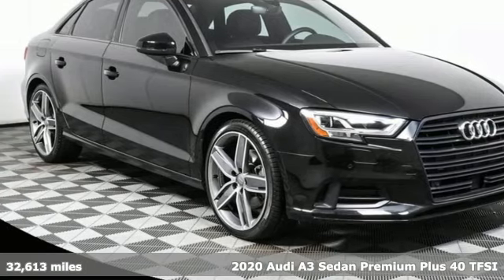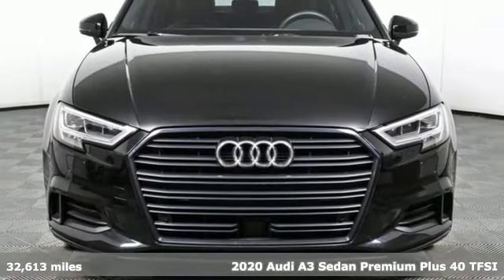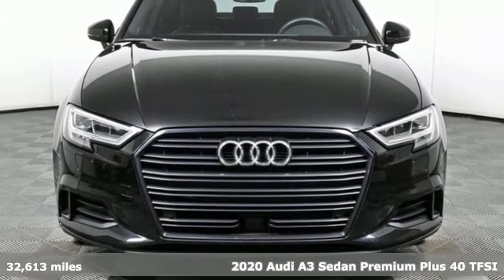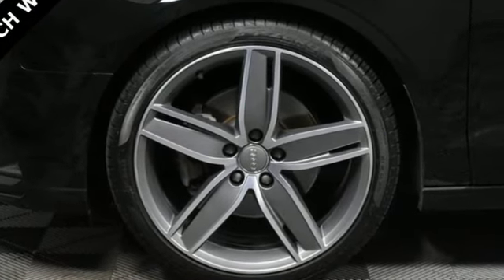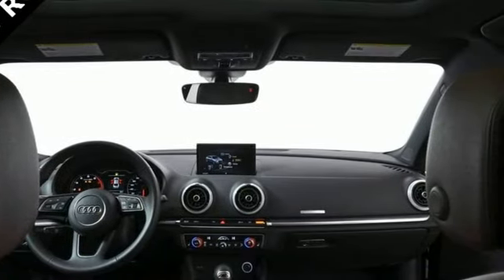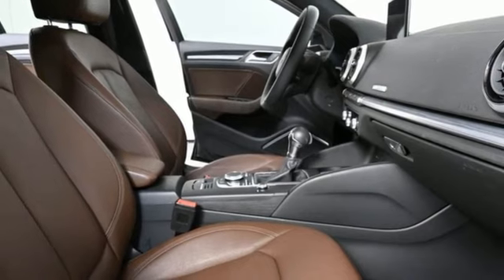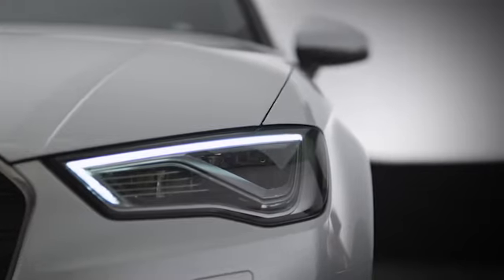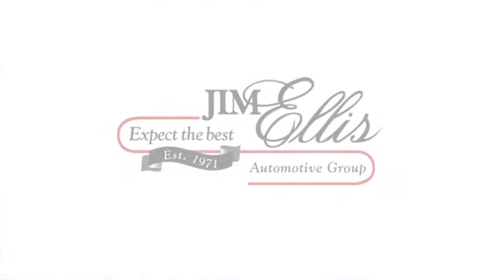Used 2020 Audi A3 Atlanta Alpharetta, GA A24654A - SOLD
Year: 2020
Make: Audi
Model: A3
Trim: 2.0T Premium Plus
Engine: 2.0L 4-Cylinder TFSI
Transmission: 7-Speed Automatic S tronic
Color: Black
Interior: Chestnut Brown
Mileage: 32613
Stock #: A24654A
VIN: WAUCUGFF1LA087828
Certified.brChestnut Brown w/Leather Seating Surfaces, 8-Way Power Passenger Seat w/4-Way Power Lumbar, Audi Phone Box w/Wireless Charging, Audi smartphone interface (Apple CarPlay/Android Auto), Auto-Dimming Interior Mirror w/Compass, Brake assist, Camera Distance Sensor, Exterior Parking Camera Rear, Full LED Headlights, Heated Front Bucket Seats, High Beam Assist, High intensity discharge headlights: Xenon plus, Interior Storage Package, Leather Seating Surfaces, LED Taillights w/Dynamic Turn Signals, Power moonroof, Premium Plus Package, Radio: Audi Concert AM/FM/CD/SAT Player, Rain sensing wipers, Side & Rear Cross Traffic Assist Package, Sport Chassis, Wheels: 19" x 8" 5-Arm Wing Design Anthracite.brClean CARFAX.br27/36 City/Highway MPGbrOur inventory moves extremely quickly. PLEASE BE SURE TO SECURE YOUR APPOINTMENT. All vehicles are subject to sale at any time. As a courtesy to our clients, a partial payment and signed agreement will secure an appropriate window of time to allow for travel to inspect and accept the vehicle.

Address:
5805 Peachtree Boulevard